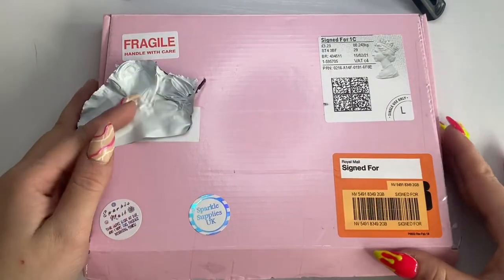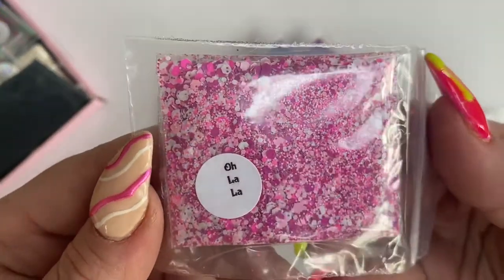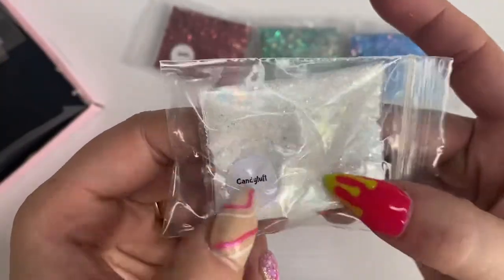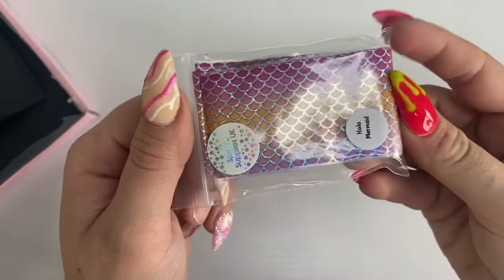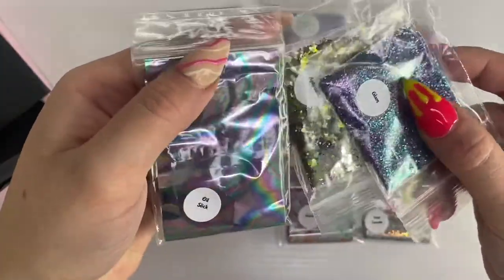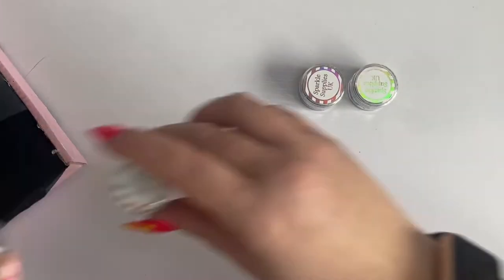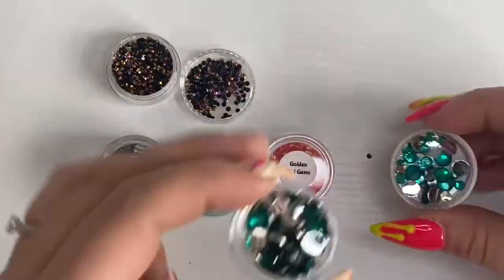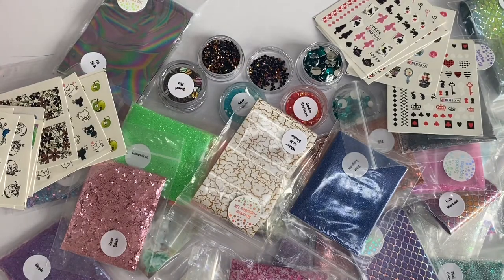Sparkle Supplies UK Haul | Glitter Haul | Nail Haul | Nail Mail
Hi lovlies, today i’m back with another haul but this time I placed my order from Sparkle Supplies UK which is a small business with some amazing products, YOU NEED TO TRY!

Links